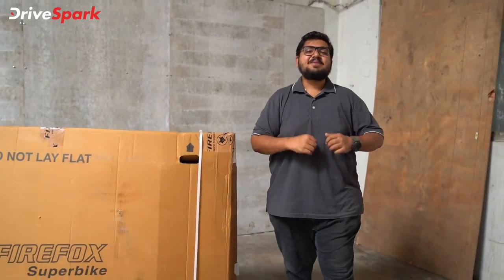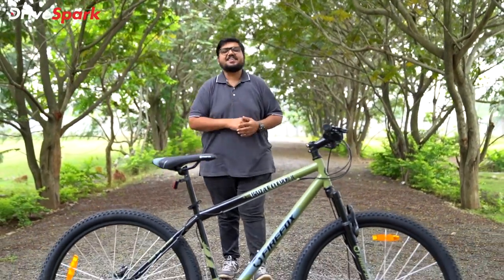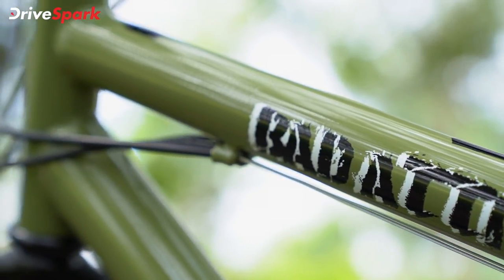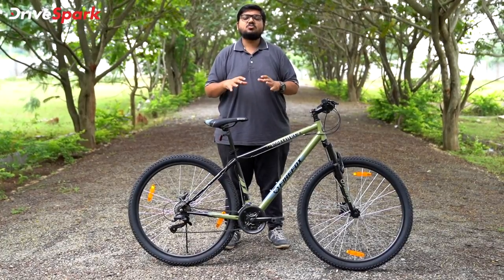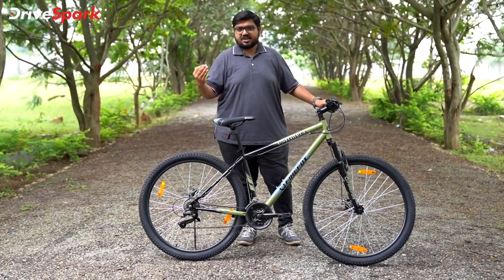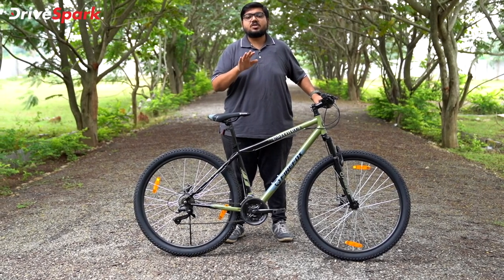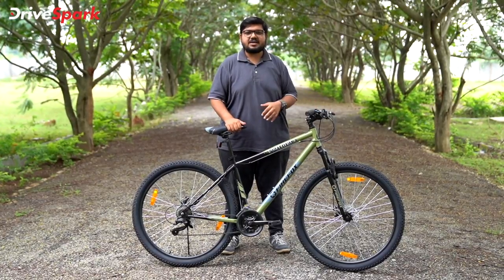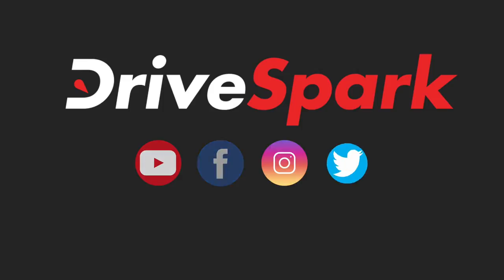Firefox Bad Attitude X KANNADA Review | Punith Bharadwaj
ಫೈರ್‌ಫಾಕ್ಸ್‌ ನಿರ್ಮಾಣದ ಹೊಚ್ಚ ಹೊಸ ಬೈಸಿಕಲ್ ಬ್ಯಾಡ್ ಆಟಿಟ್ಯೂಡ್ 10 ಮಾದರಿಯನ್ನು ನಾವಿಂದು ಅನ್‌ಬಾಕ್ಸಿಂಗ್ ಮಾಡುತ್ತಿದ್ದೇವೆ. ಹೊಸ ಬ್ಯಾಡ್ ಆಟಿಟ್ಯೂಡ್ ಎಕ್ಸ್ ಮಾದರಿಯು ಎಂಟಿಬಿ ಮೈಕ್ರೋಶಿಫ್ಟ್ ಗೇರ್‌, ಡಿಸ್ಕ್ ಬ್ರೇಕ್ ಮತ್ತು ಫ್ರಂಟ್ ಸಸ್ಷೆಷನ್ ಸೇರಿದಂತೆ ಹಲವಾರು ತಂತ್ರಜ್ಞಾನ ಪ್ರೇರಣೆ ಹೊಂದಿರಲಿದೆ. ಹಾಗಾದ್ರೆ ಫೈರ್‌ಫಾಕ್ಸ್ ಬ್ಯಾಡ್ ಆಟಿಟ್ಯೂಡ್ 10 ಮಾದರಿಯಲ್ಲಿ ಇನ್ನು ಏನೆಲ್ಲಾ ವಿಶೇಷತೆಗಳಿವೆ ಎನ್ನುವುದನ್ನು ಈ ವಿಡಿಯೋದಲ್ಲಿ ನೋಡೋಣ.